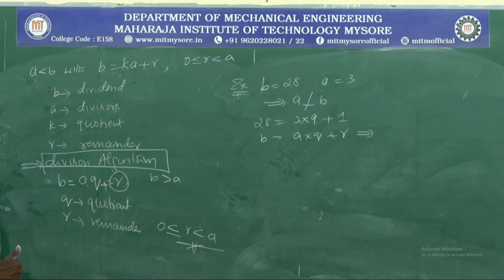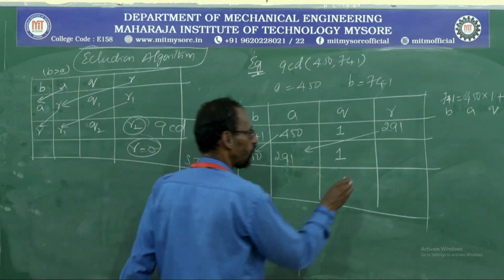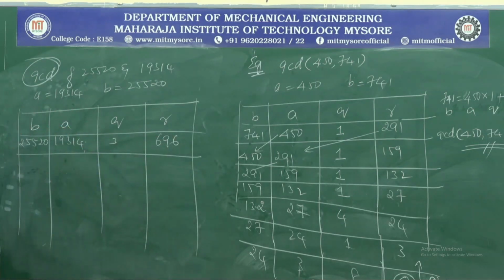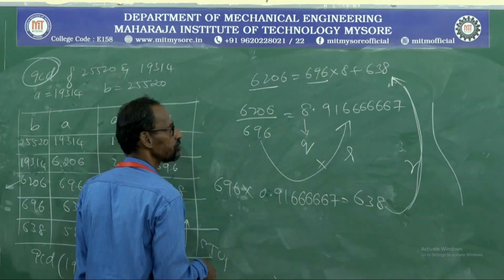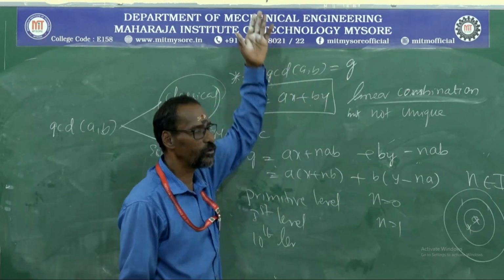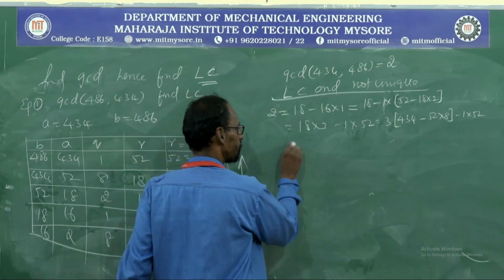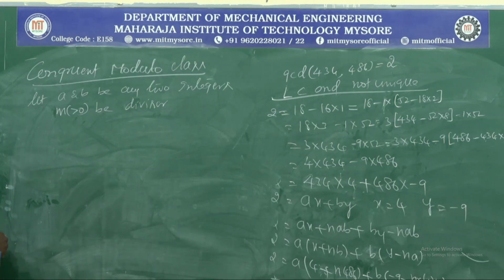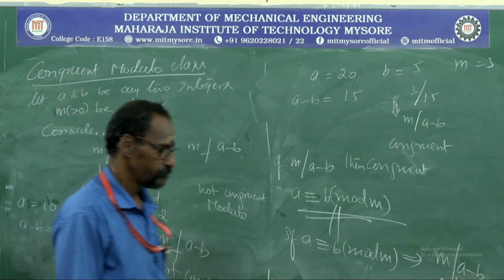M4/S2/Modular Arithmatic 2/BMATS101